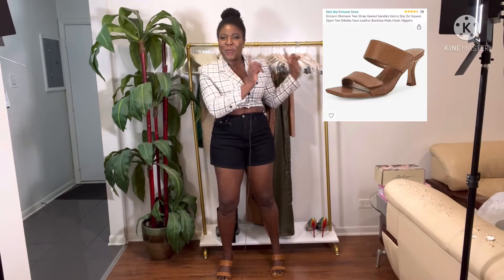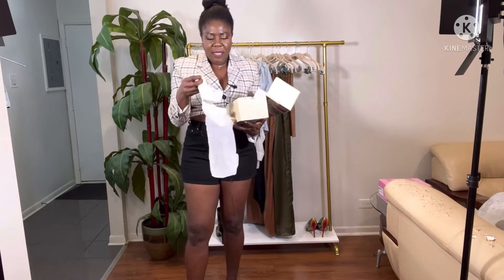AMAZON SZ 11M SHOE MUST HAVE 2022 | justiandk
Item shown in order of appearance :-

ASOS DESIGN Tall denim high rise '80's' mom shorts in black

Ermonn Womens Two Strap Heeled Sandals Velcro Slip On Square Open Toe Stiletto Faux Leather Backless Mule Heels Slippers

vivianly Women'S Square Open Toe Down Cloth Heeled Sandals Double Strap Stiletto High Heel Slippers Slip On Mules

ISNOM Lace Up Heels Sandals for Women, Square Toe Open Toe Thong Strappy Heels Women's Stiletto Heeled Sandals